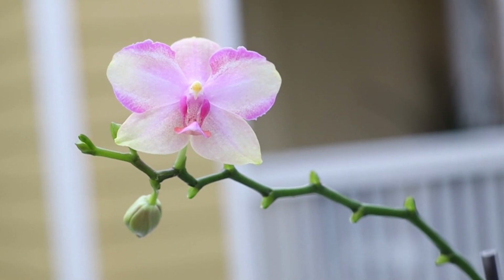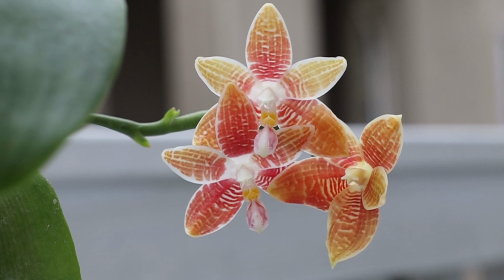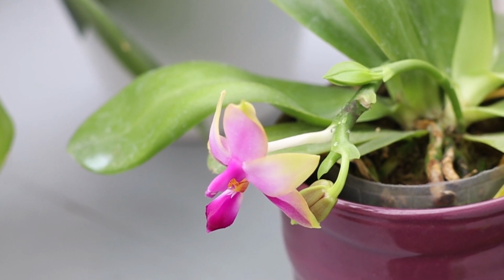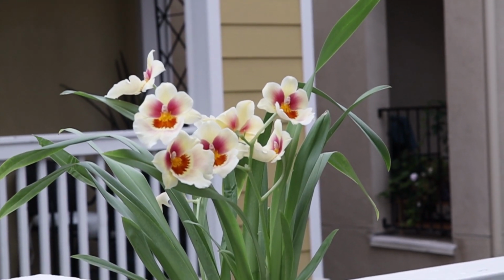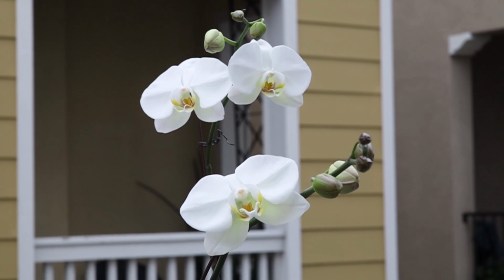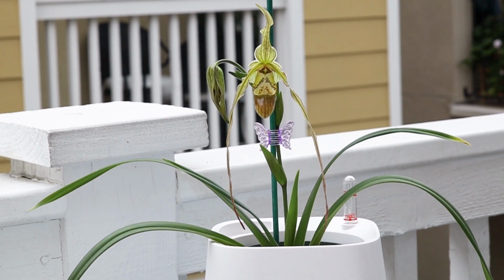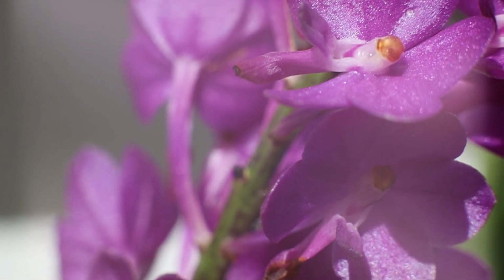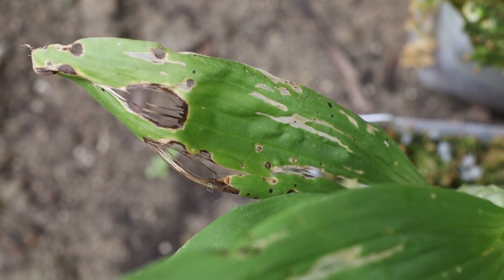Orchid Update: Spring/Summer 2020 Orchid Collection - New Blooms and New Growths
It's been a crazy spring season and now summer is here! This is how my orchid collection is doing for the past 3 months. New blooms, new growths, and some new lessons learned.

Orchids Featured:
- Phalaenopsis Taisuco Jasper
- Phalaneopsis tetraspis (speciosa)
- Phalaenopsis corningiana
- Phalaneopsis bellina var. murtoniana
- Miltoniopsis Breathless 'Hilo Galaxy'
- Miltoniopsis Arthur Cobbledick (mis-ID as Ambre's Charm)
- NOID Phalaenopsis
- Dendrobium tobaense var. giganteum
- Phragmipedium Taras
- Vandachostylis Lilac Blossom

Growing Environment
Orange County, Southern California (USA)
Zone 10B: Subtropical/Hot-semi arid climate - hot, dry summers / mild winters with low to moderate rainfall

Average Summer Outdoor Temperatures: 63-83F
Average Winter Outdoor Temperatures: 48-70F
Average Rainfall: 13 inches/year

Indoor Temperatures: 65-85F
Indoor Humidity 40-60%
East/West facing windows

THINGS I USE:
- Self-watering pots
- Sphagnum Moss
- Seedling Bark
- MSU Fertilizer for Well Water
- Nutricote Slow Release Fertilizer
- Seaweed Supplement
- Silica Supplement
- Miticide for Spider Mites